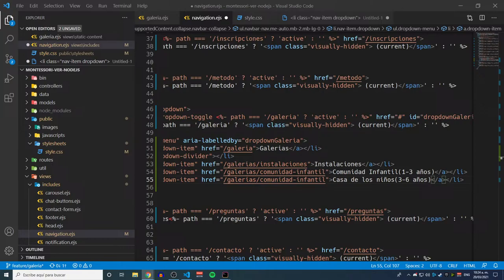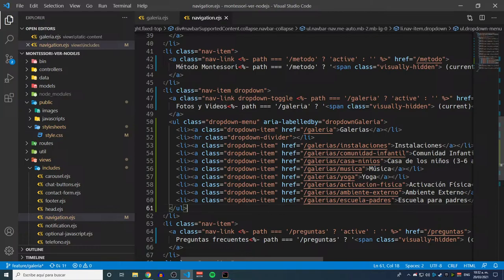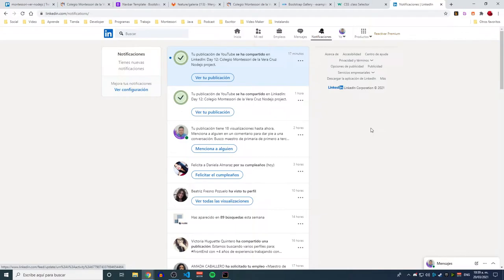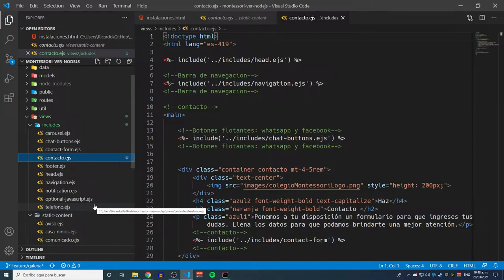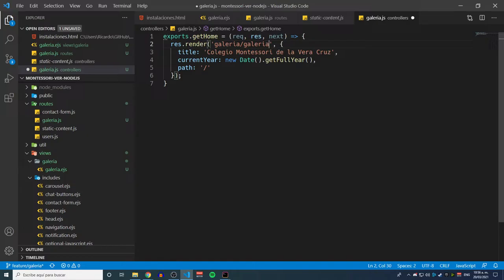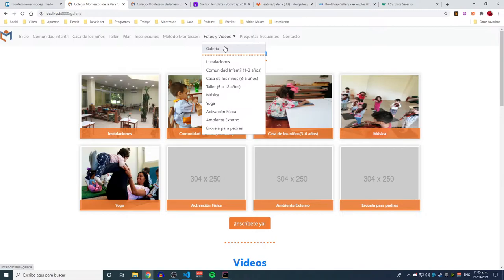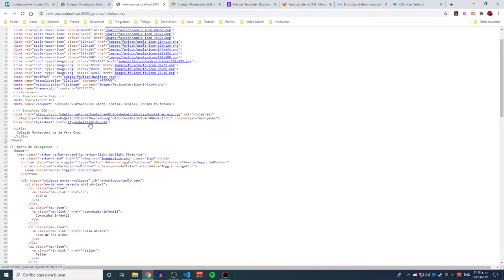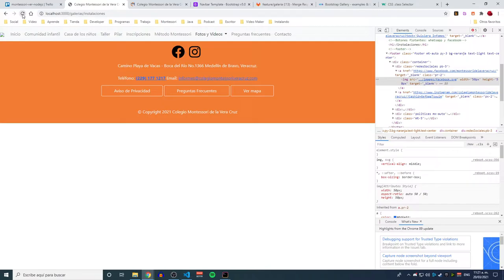Day 12: Colegio Montessori de la Vera Cruz Nodejs project.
I'm making a picture gallery using the model view controller design pattern.